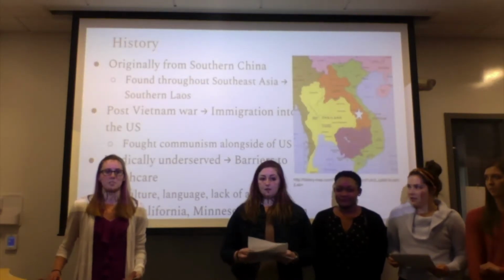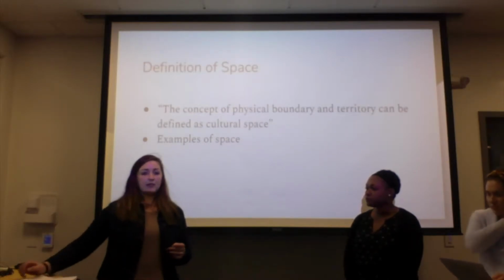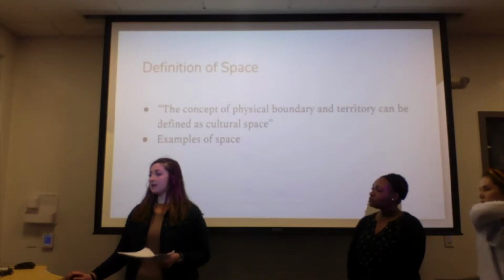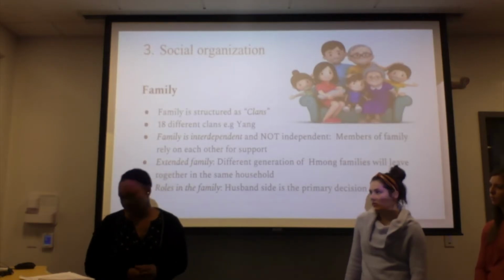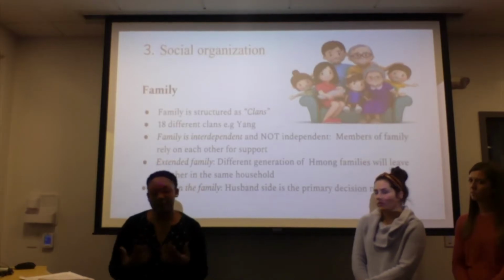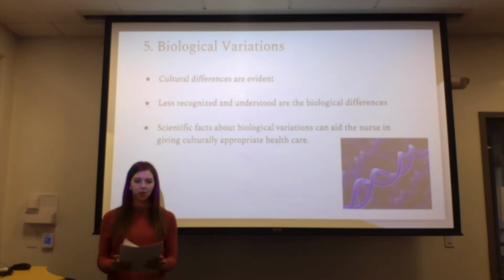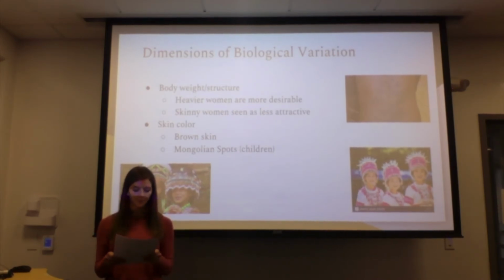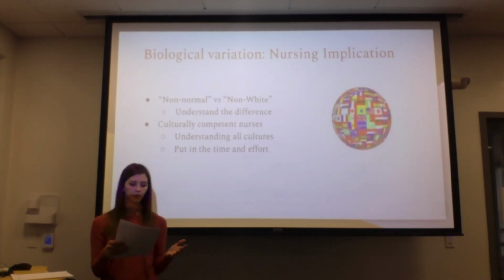Transcultural Hmong Presentation